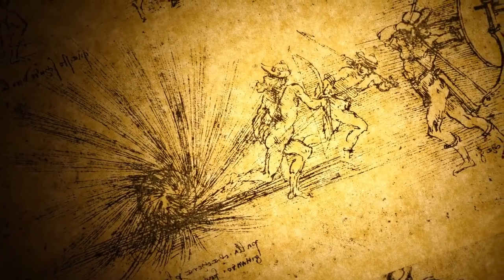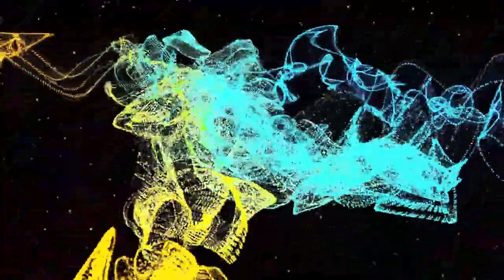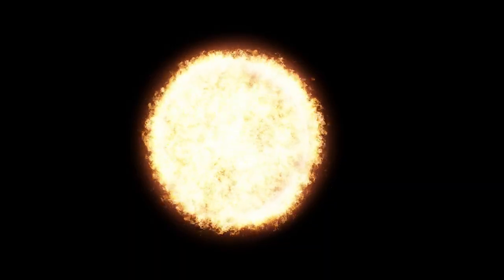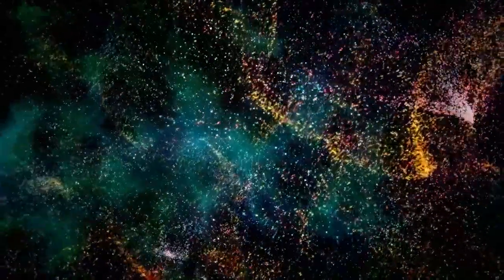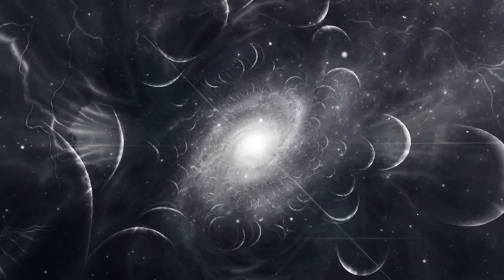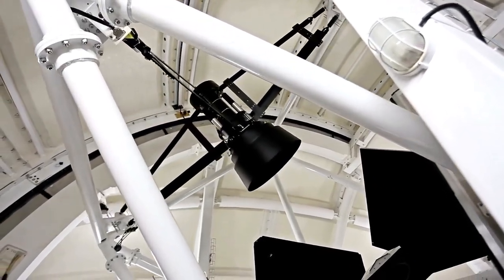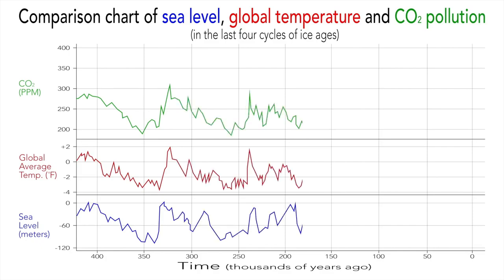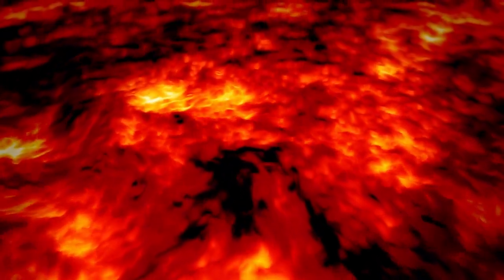Neil deGrasse Tyson 'Betelgeuse Supernova To Take The Night Sky ALL Over The World!'